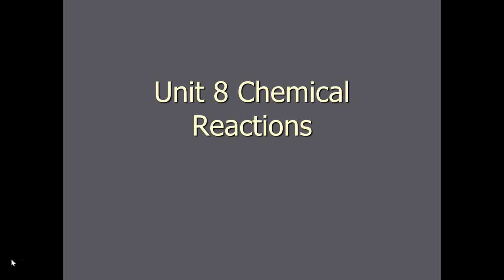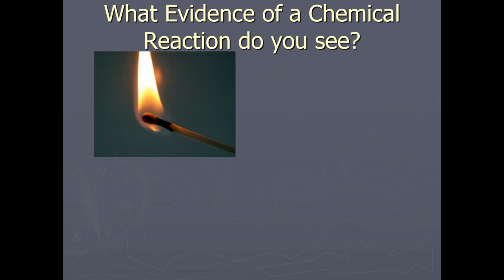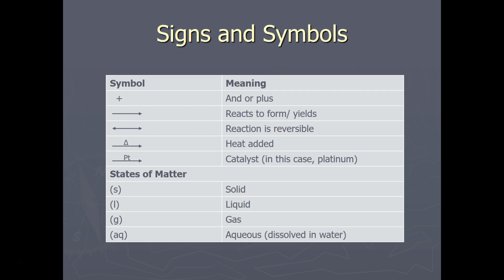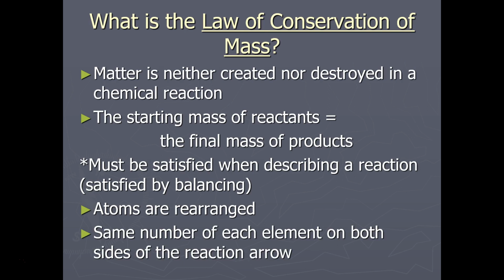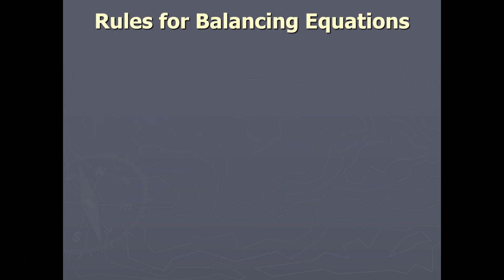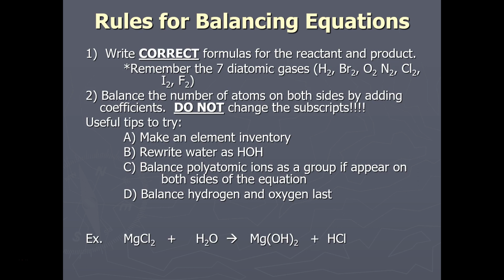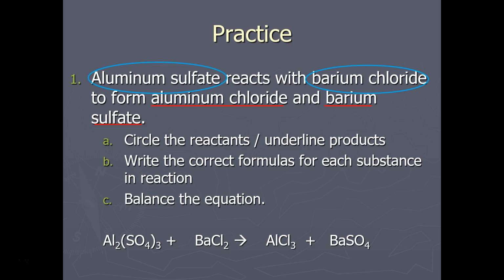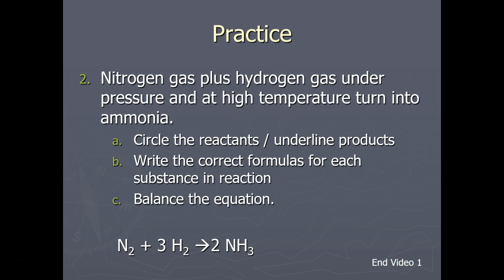Chemical Reactions and Balancing